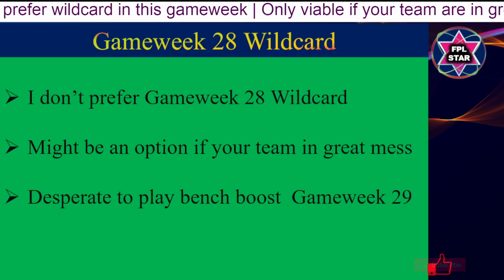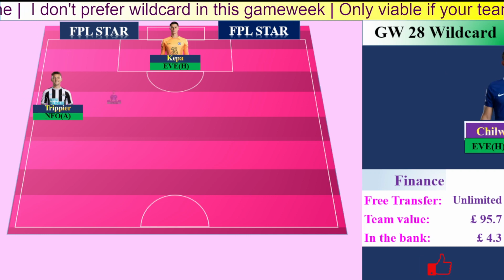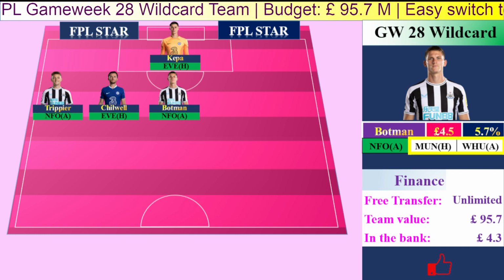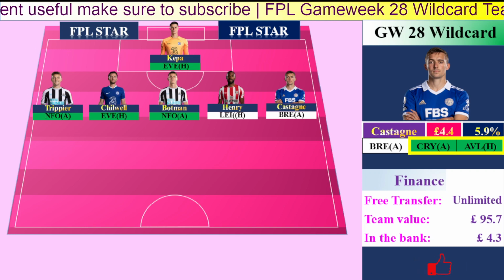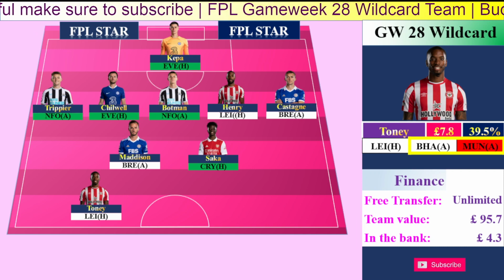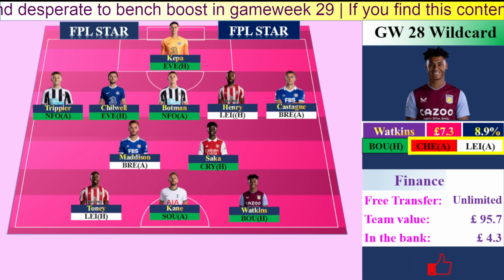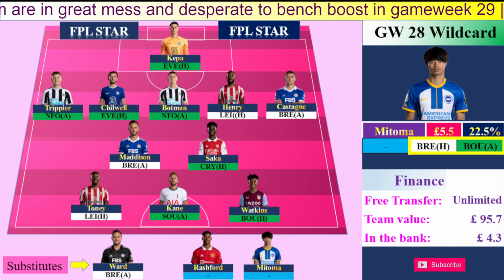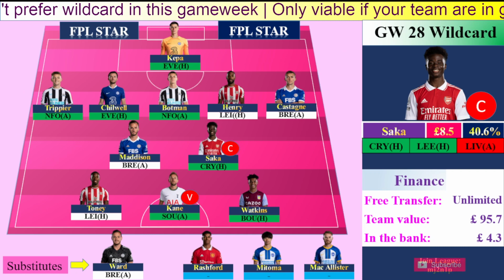FPL Gameweek 28 Wildcard Team | Easy road to Haaland without sacrificing Kane| fpl gw 28 | FPL 22/23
Hello everyone

Welcome to FPL STAR. Today I am going to discuss my Gameweek 28 Wildcard team plan. I also discuss scores, transfer, captaincy choice.This video is very informative. I think this will help you to build Gameweek 28 team.

Thank you all. Good luck for your team.